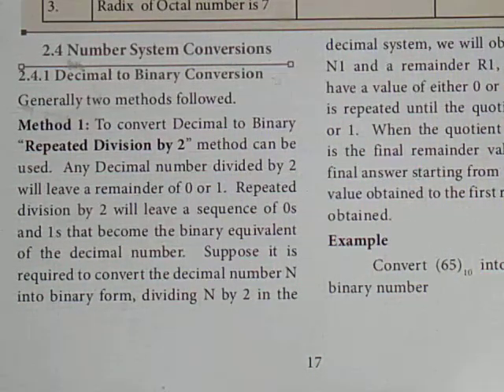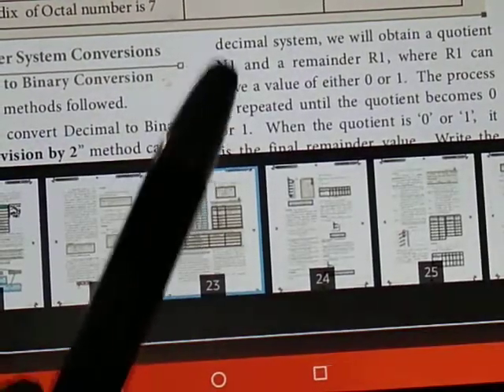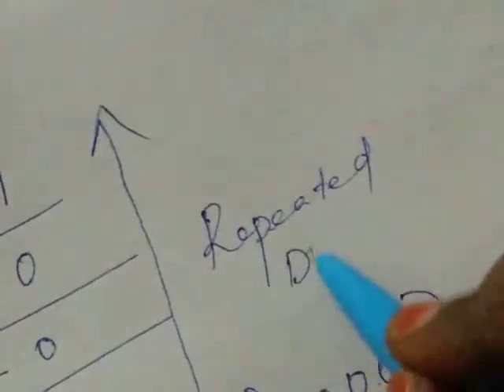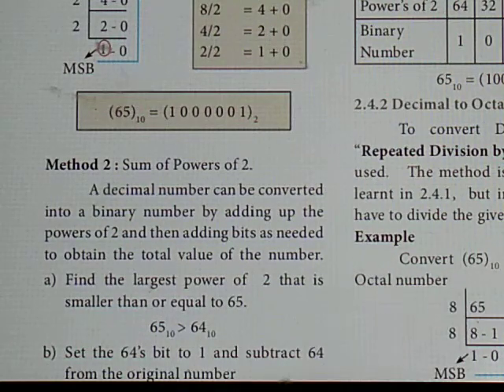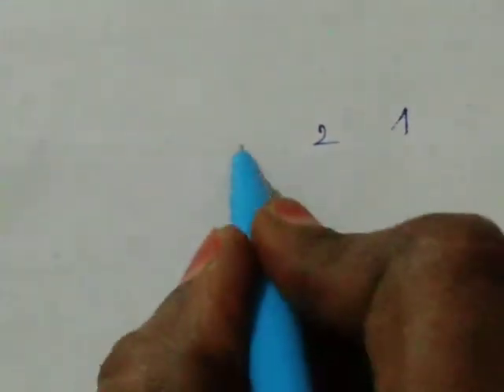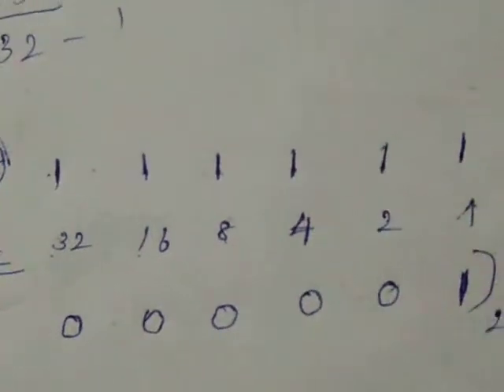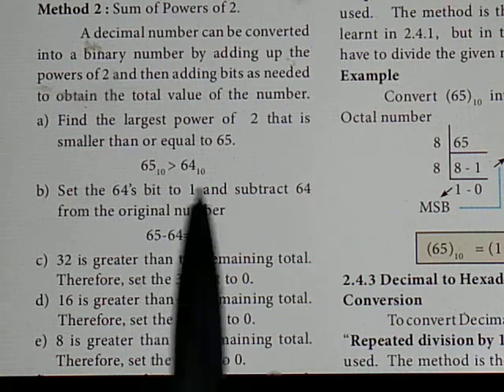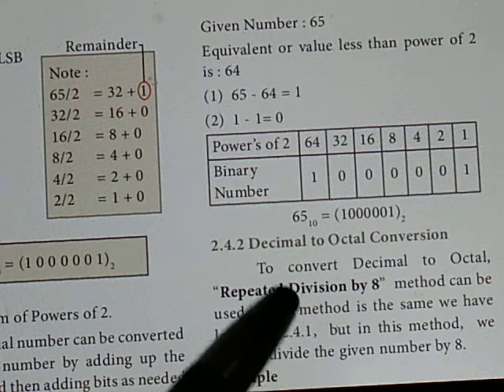XI Com. Sci.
Chapter 2 - Number Systems- Part 2